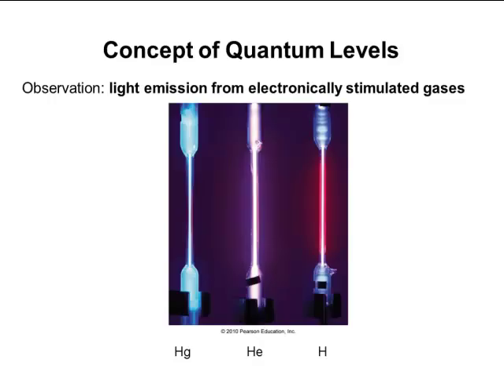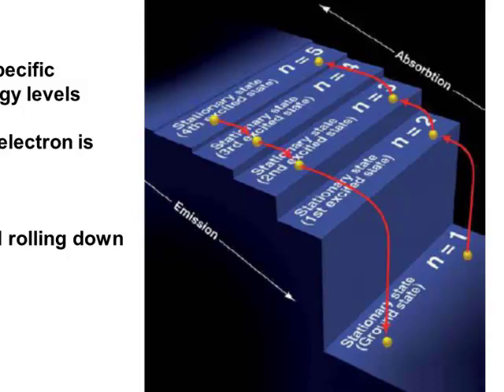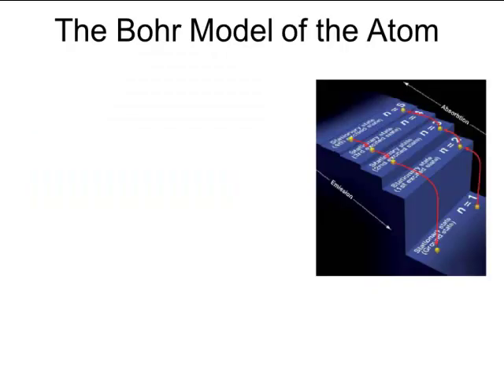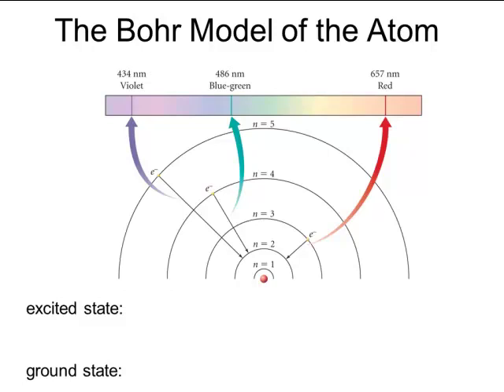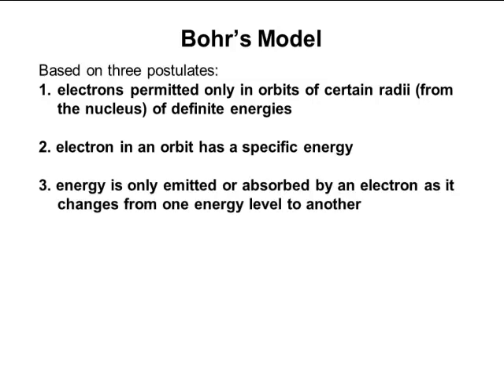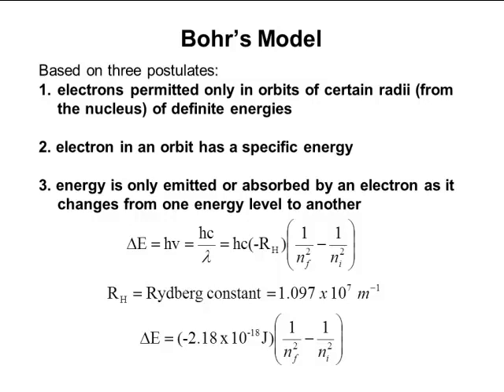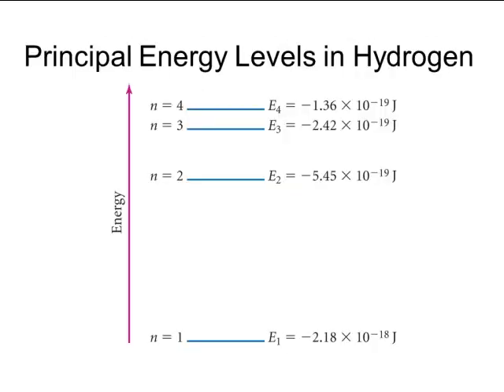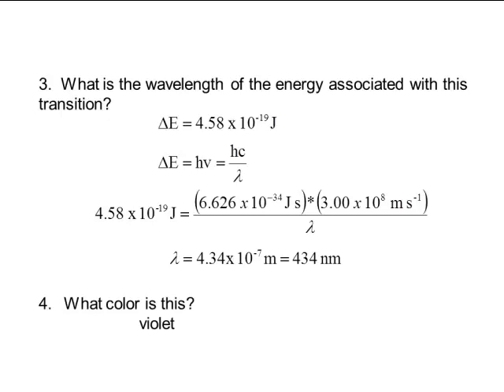7 3 Quantum Theory Part 1